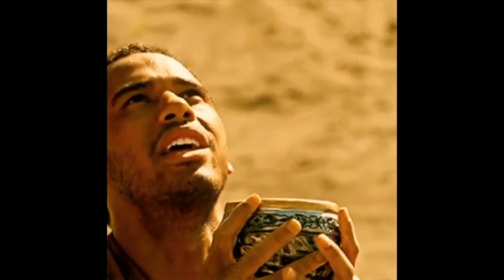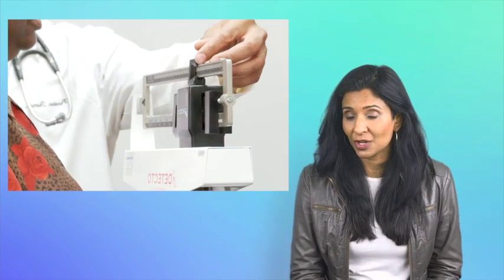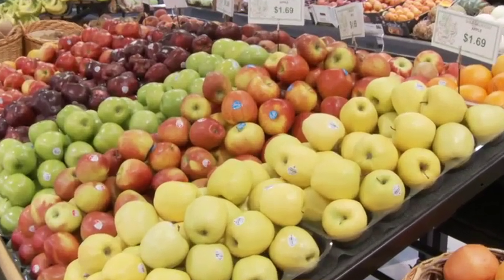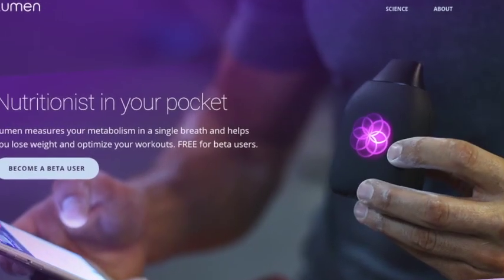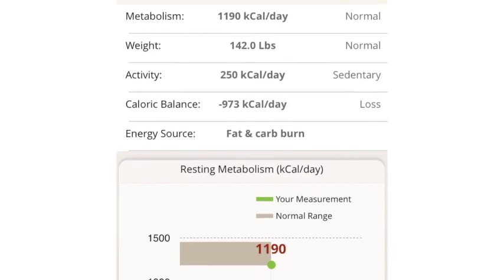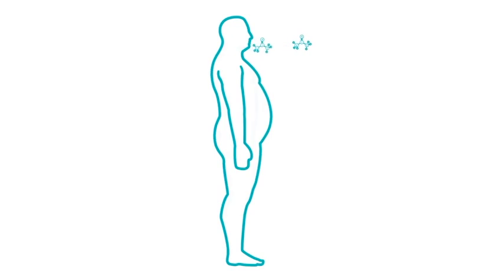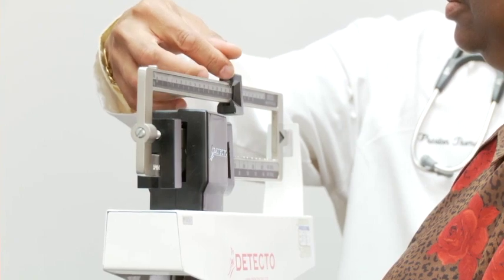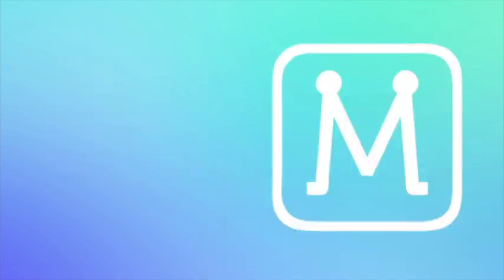Hack Your Metabolism & Lose Weight: Lumen, LEVL & Breezing Trackers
Hack your metabolism and lose weight faster by making immediate changes to diet and exercise using a metabolism tracker.  Lumen, Breezing, and LEVL are all metabolic trackers to help you achieve your weight loss goals. It is like having a personalized weight loss coach in your pocket that tells you how you can change your diet and exercise to meet your weight management goals.

Find Your Perfect Healthy Match Today

The information presented in this video is made available solely for general information purposes. You should not rely on any information we provide as a substitute for, and it does not replace, professional medical advice, diagnosis, or treatment. If you have any concerns or questions about your health, always consult with your physician or a health-care professional.